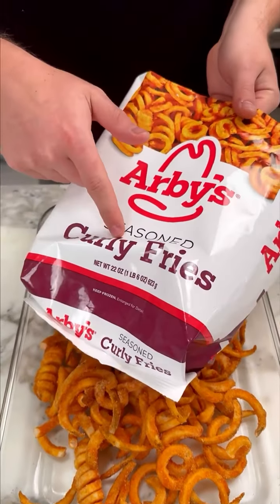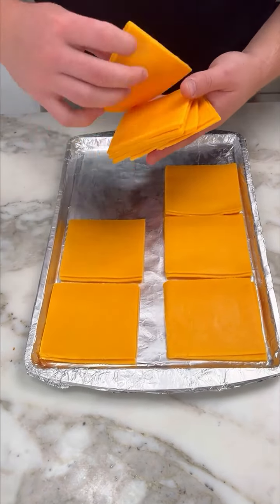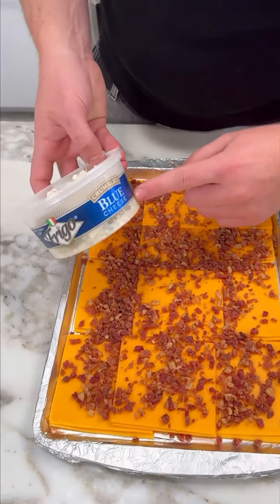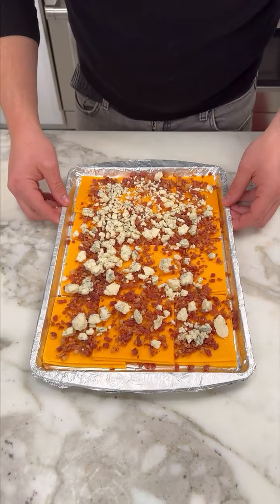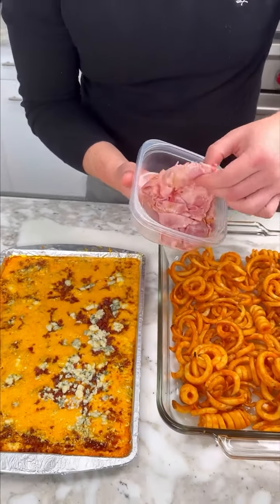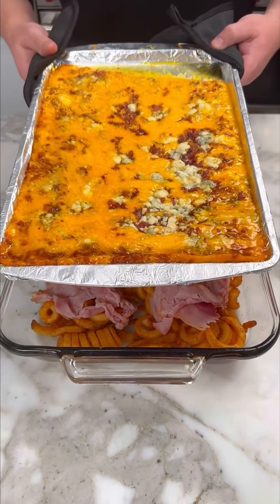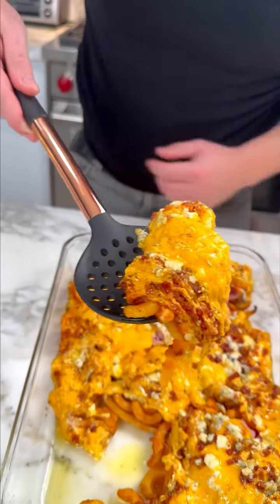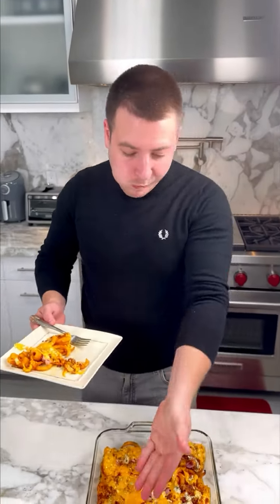I learned this working at Arby’s!!